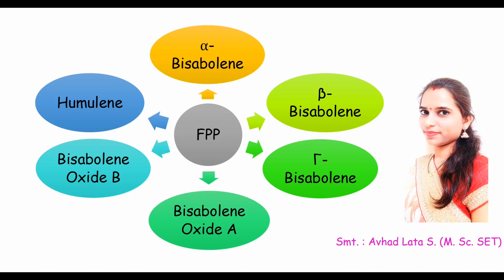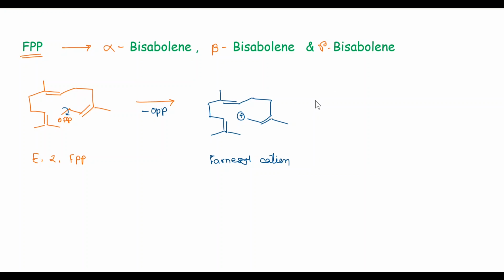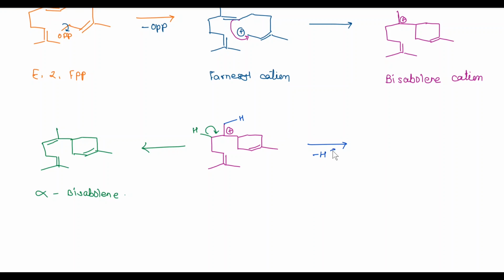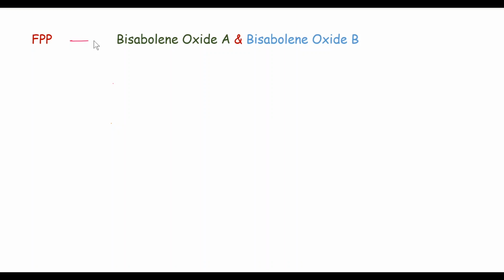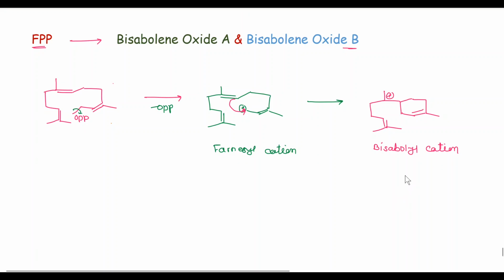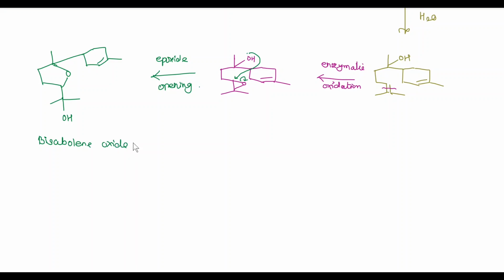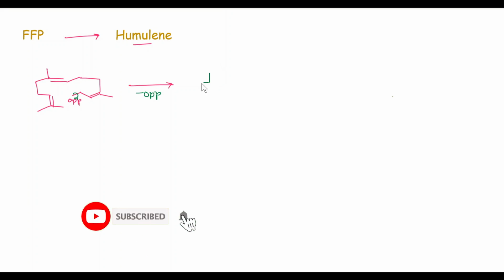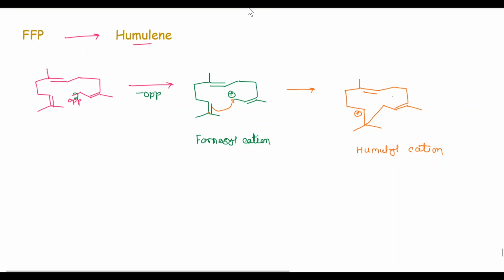Lecture 41 Terpenoid (Part- 9)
The lecture is useful for M. Sc. Organic Chemistry students.

Lecture 35 Terpenoid (Part-3) Biogenesis of Monoterpenoid
ttps://youtu.be/WHCVphR_gwg